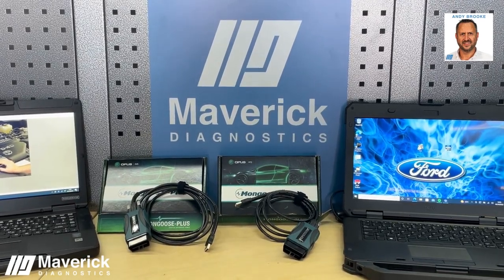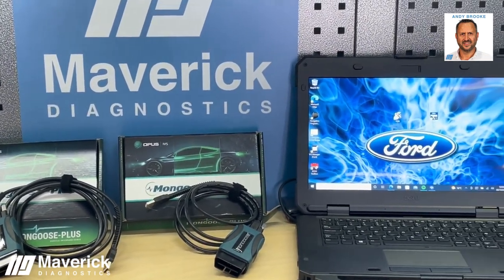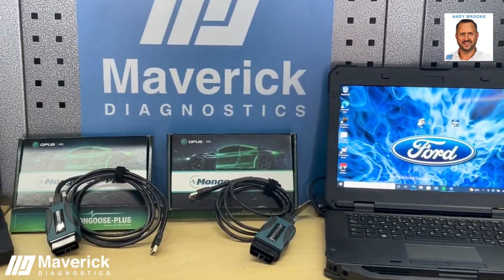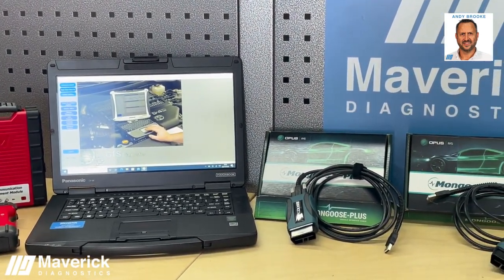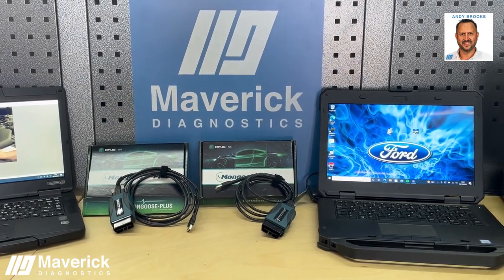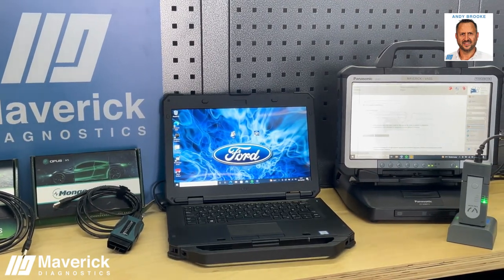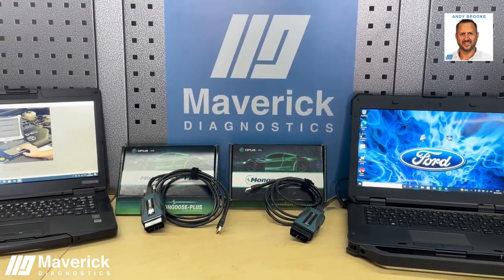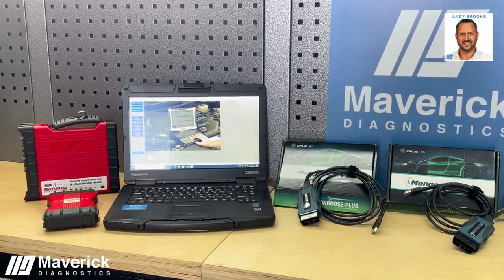Everything you need to know about the MONGOOSE PLUS | Diagnostic Experts Breakdown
A cost-effective first step into dealer diagnostics :
A real alternative to buying a full dealer tool package. Available individually or as a bundle.
Mongoose Plus Products are vehicle manufacturer-specific pass-thru dongles, available for the following Brands:
- FORD
- Toyota
- GM (Vauxhall /Opel)
- VW group ( VW, Audi,  Seat, Skoda)

Please note:
Customer still needs to undertake the full manufacturer registration process and still requires the
same specification laptop and subscriptions required for full dealer tool package. This means the
customer can upgrade to a full dealer VCI when they feel necessary.

Tool only price £595
Bundle Price £1995 -Save £500 on a bundle
includes –
- Help and advice for manufacturers registration
- Fully software loading onto high spec Panasonic grade A Cfd-1
- Initial remote training
- Option to take out vehicle technic support and Maverick help desk support
- Option for live 2-day training course

What the difference between the pass-thru tool and the full dealer tool , apart from the cost saving ?

Ford - Software this product works with is FJDS and FDRS 1996 -current, for programming , 2018 on for diagnostics. FJDS DOES NOT support Data logger (Fully approved by ford motor company)

GM - Covers Tech2win, GDS2 and SPS 1996 to current vehicles with no difference

Toyota - Covers 2001 to current Toyota/Lexus vehicles. This tool uses the exact same drivers as the OE tool TS3-ETH and no reported lack of functionality. Does not cover NEW BMW based Supra and new PSA based Proace vans (Fully approved by Toyota)

VW, Audi, Seat, Skoda - Covers Vehicles from 2004 to current. Differences - NO Ignition on/off detection for programming.